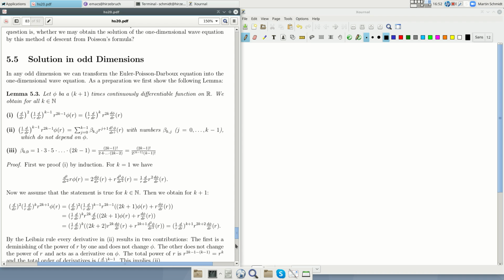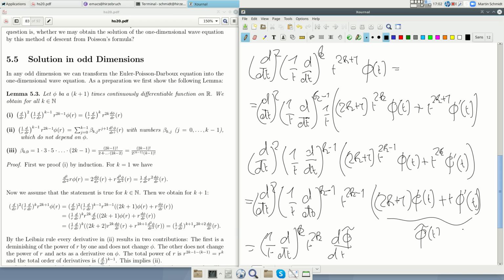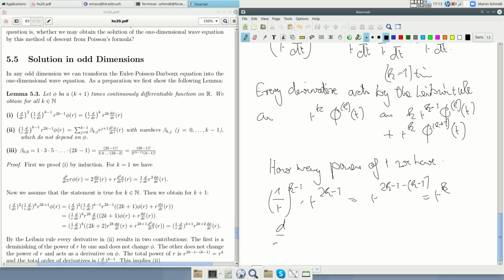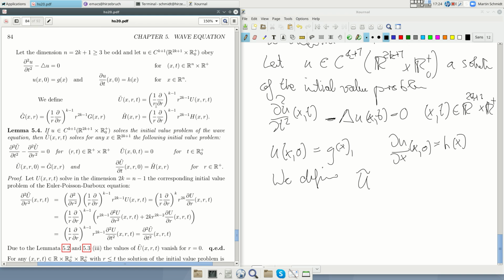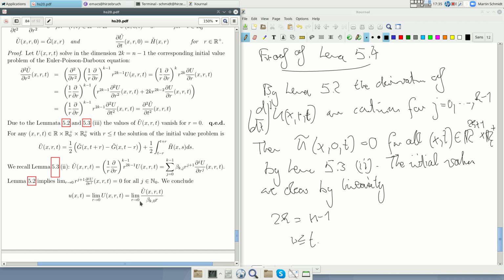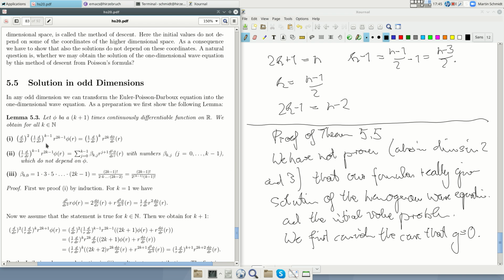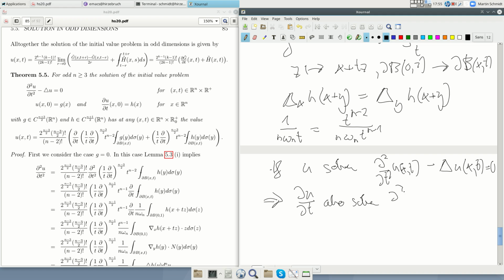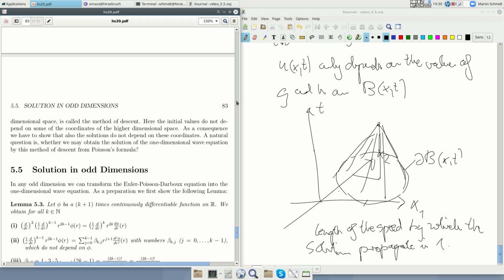intropde, section 5.5